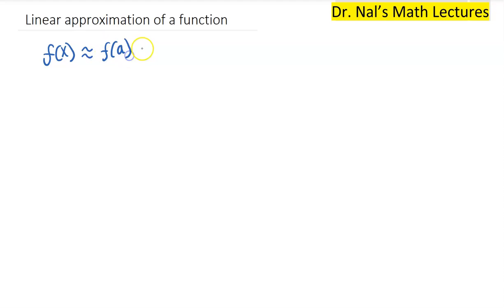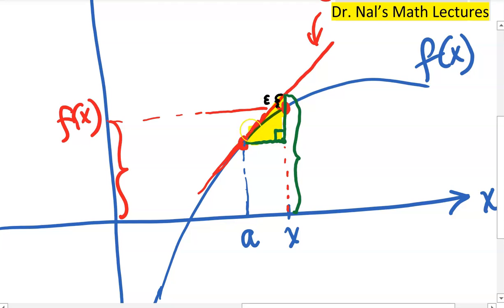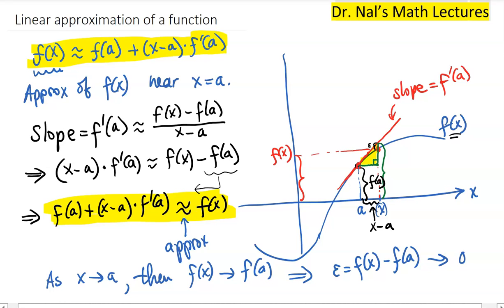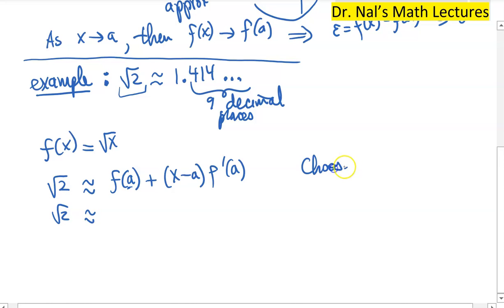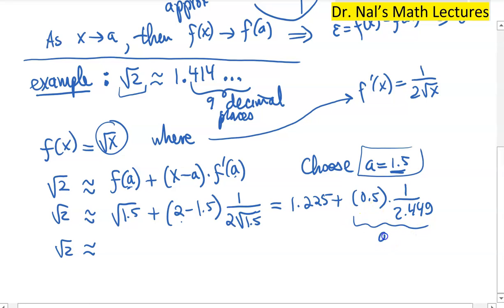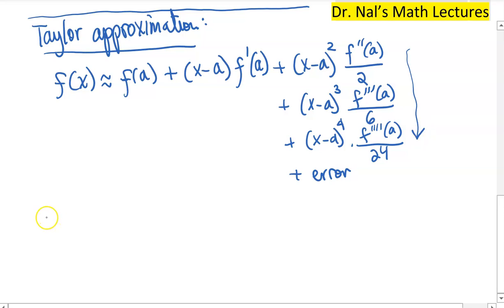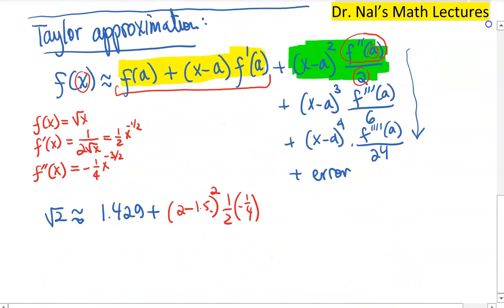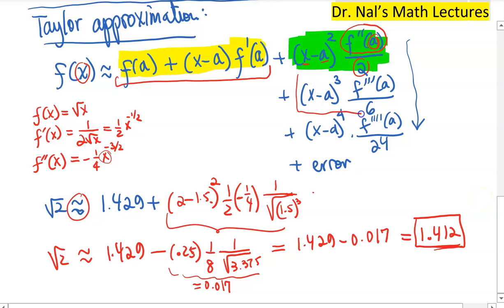Math 1.06 Linear approximation of a function